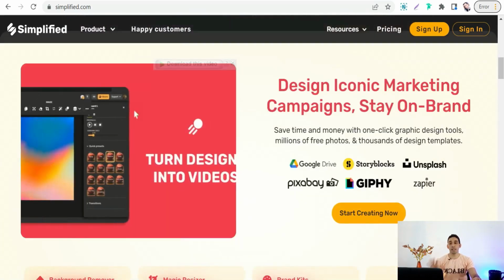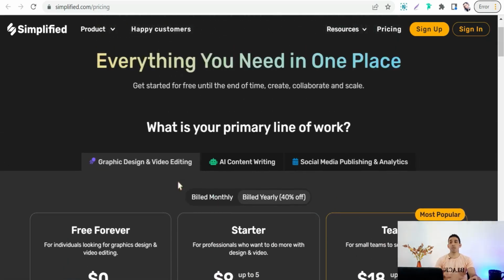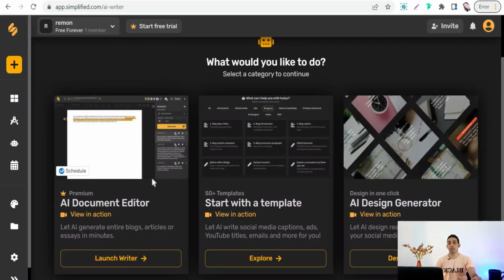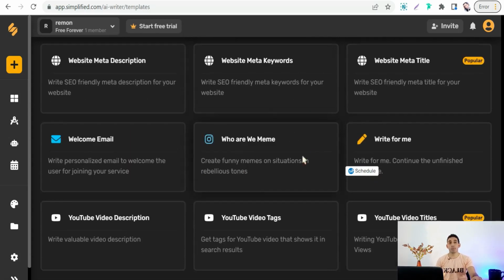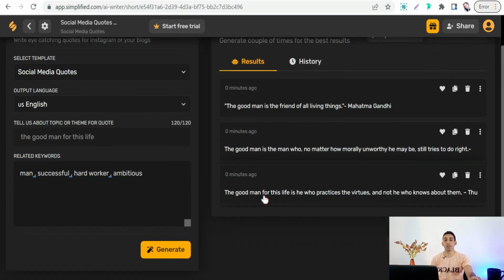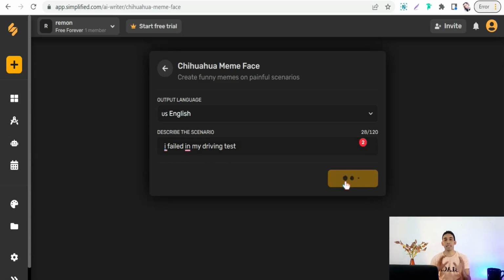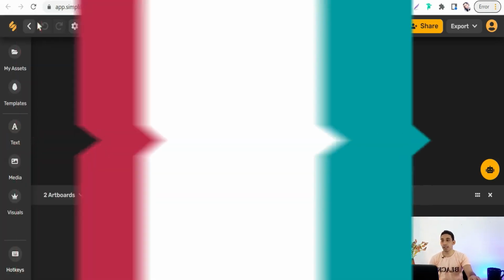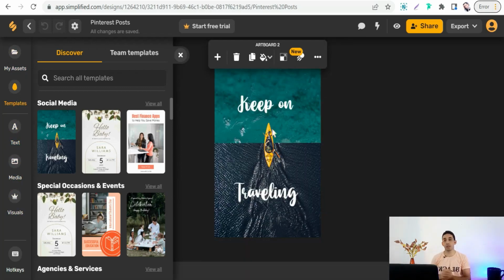Canva Alternative Free: In One Place Design your Post and Generate your Copy.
. If you are searching for a Canva alternative free to make your professional posts on social media plus highly creative copies  , in this video you will get to know a free Canva alternative that help you in you work on social media or print-on-demand, as this free Canva alternative has many tools and features that are incredible in comparison with some other paid websites..